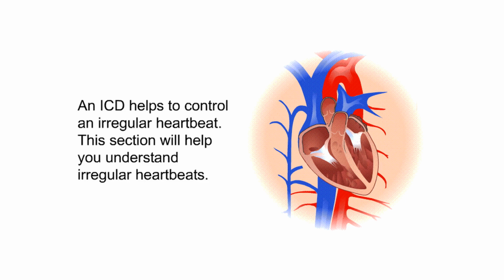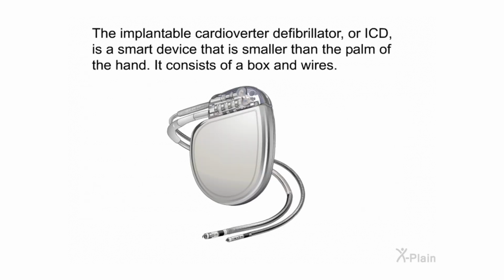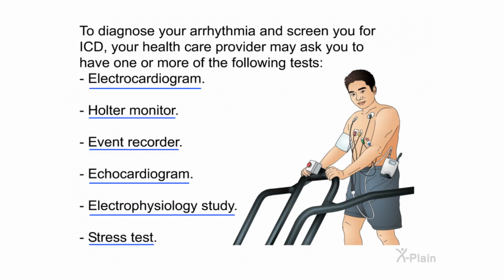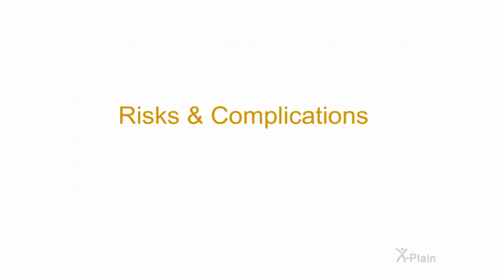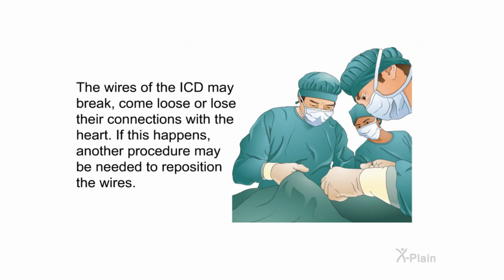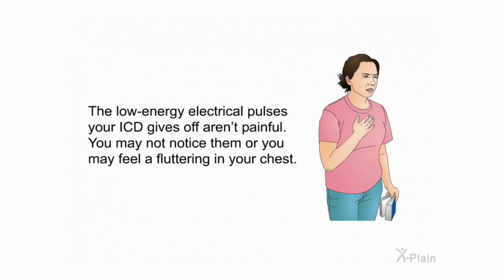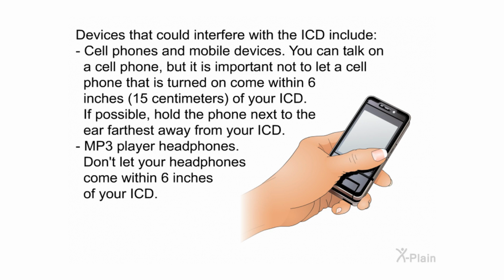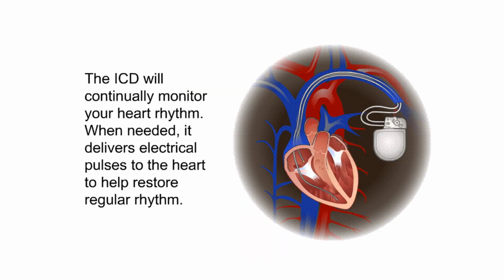Implantable Cardioverter Defibrillator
This program explains implantable cardioverter defibrillators. Implantable Cardioverter Defibrillators are also known as ICDs. The program includes the following sections: what is the heartbeat, what is ICD, what is the screening process for ICD surgery, what are alternative treatments for arrhythmias, what is ICD surgery, what are the risks and complications of ICD surgery, what happens after surgery and how does someone live with an ICD.

Sections:
00:00 - Start
00:32 - Introduction
04:21 - ICD
05:59 - Screening
07:17 - Alternative Treatments
08:29 - Surgery
09:23 - Risks & Complications
12:00 - After Surgery
14:03 - Living with an ICD
19:04 - Summary
20:16 - End

ct240105 Implantable Cardioverter Defibrillator